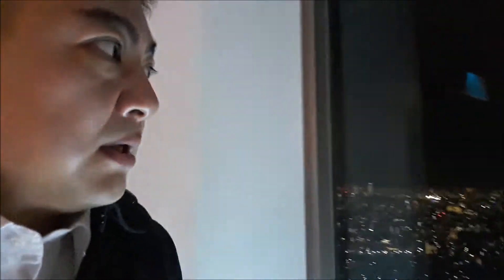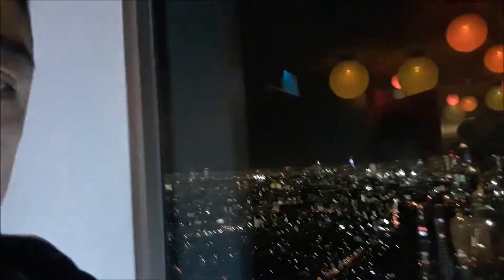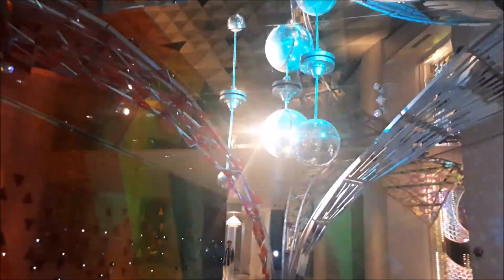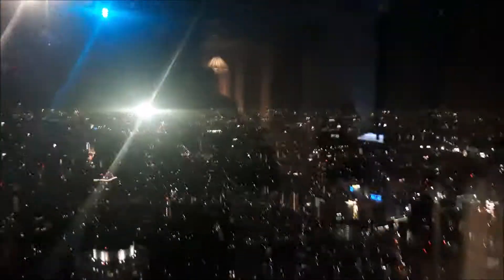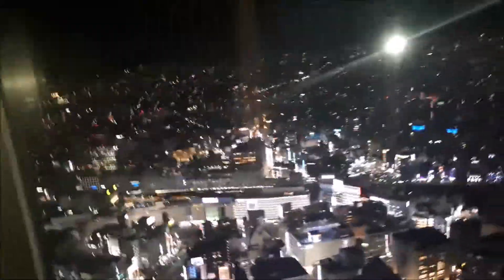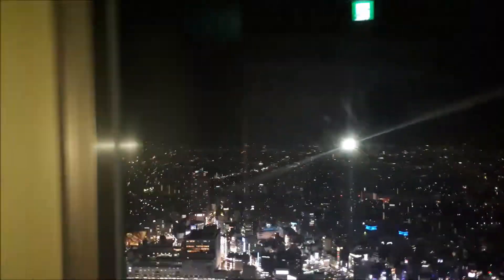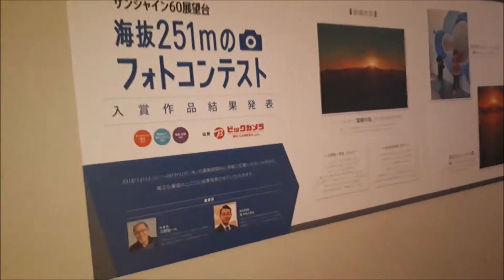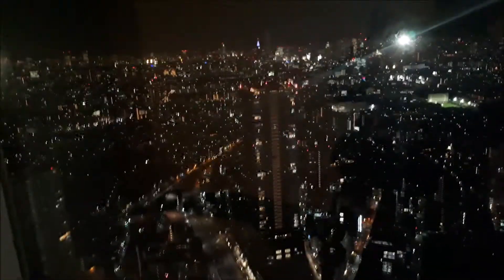20190312 observatory in sunshine 60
Attention Please!
This channel is to practice my English.
Thanks for your watching!
Please chack you up my front page.
It show that in detail!

I visit to sunshine 60 in ikebukuro tokyo metropolitan.
This view is so nice especially night.
I love ikebukuro.

I would like to introduce my sighitseeing place to know my culture.